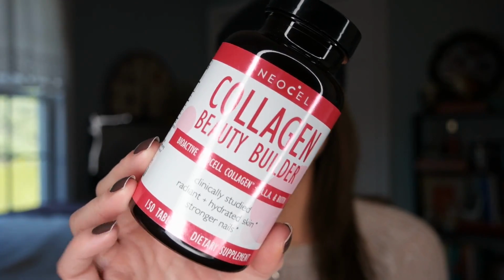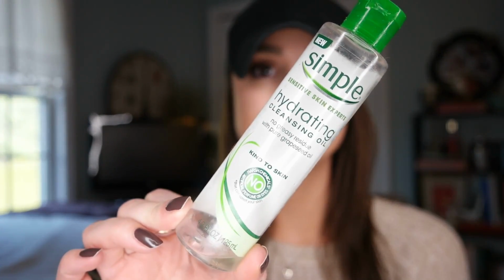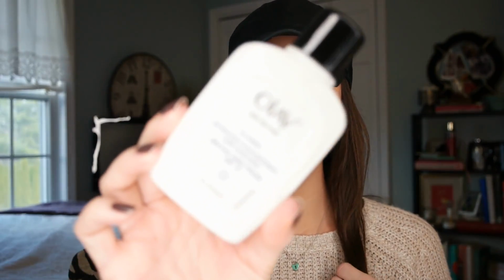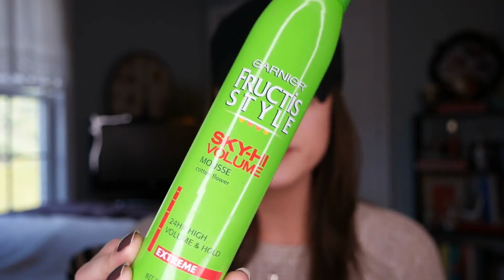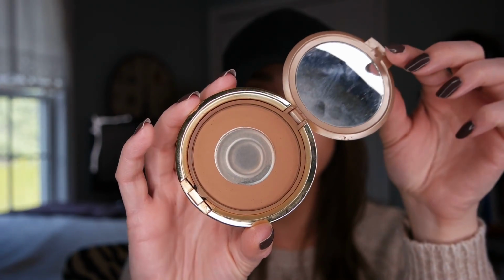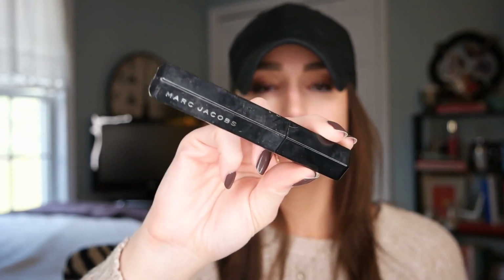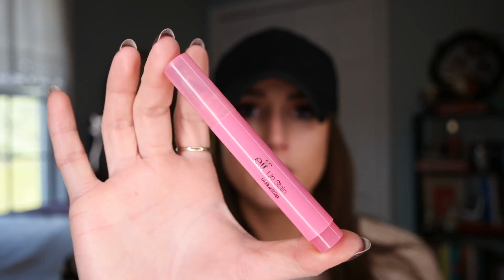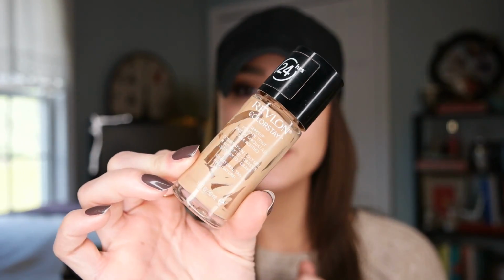To The Last Drop! | Empty Products - March 2017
I've been collecting any and all of the products that I've used up & I'm sharing my feedback with you! There's a good mix of drugstore & high-end, and MANY I've loved enough to repurchase! Check it out! :) XO